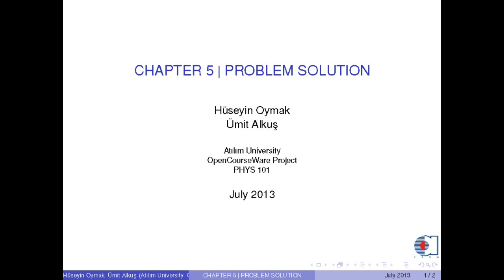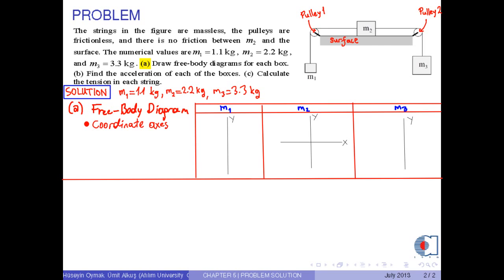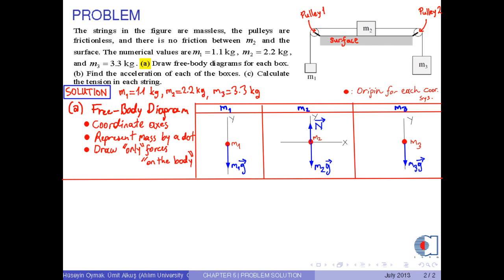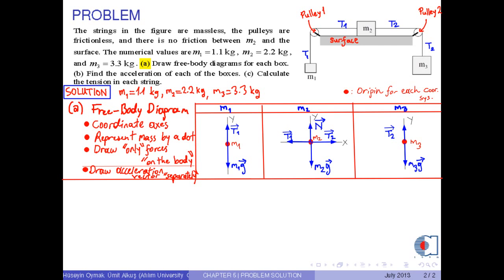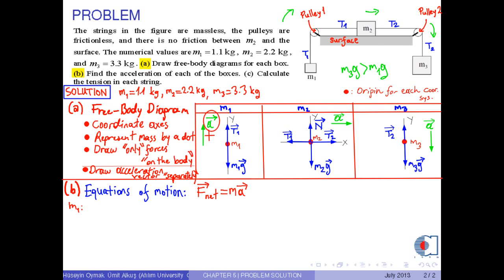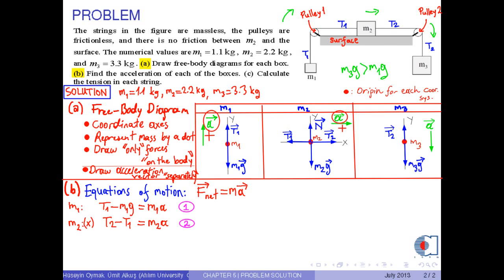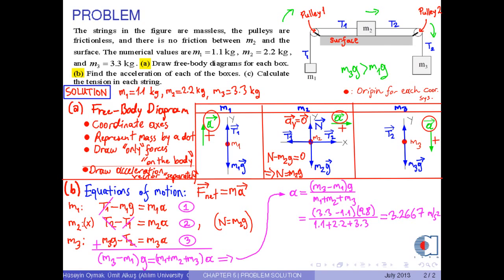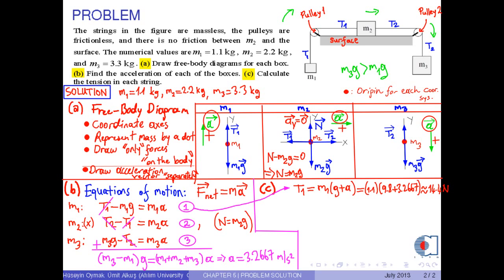chapter 05 problem 03 2nd law three bodies on a table